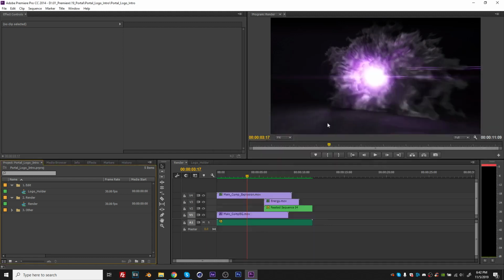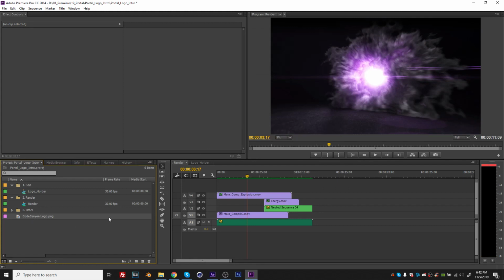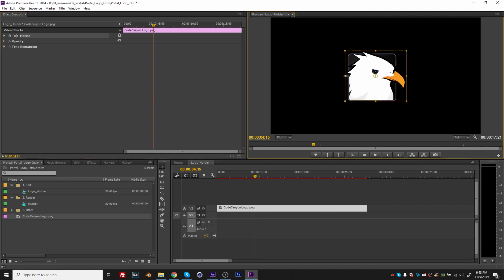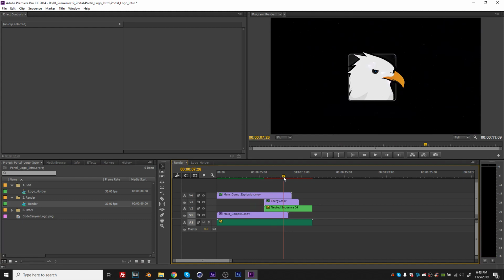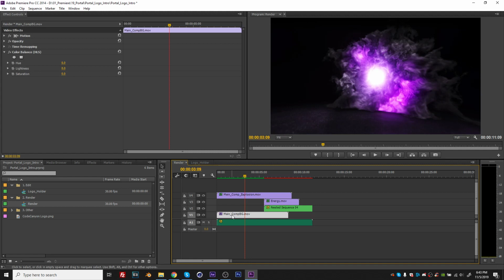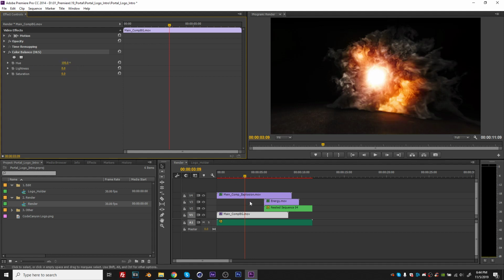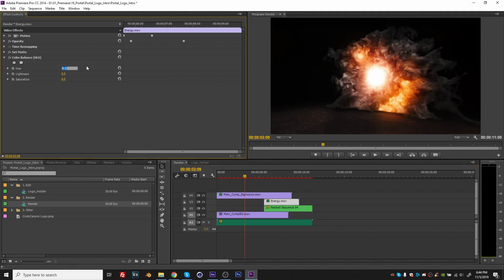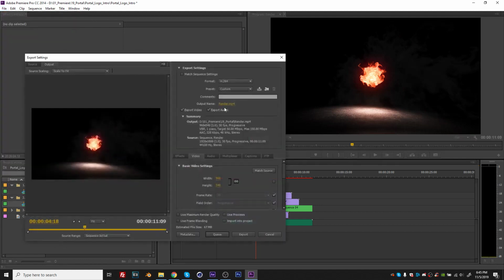Tutorial Logo 01 Best Intro for Adobe Premiere Pro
We are providing high quality Graphic source as free and easy you download. we and not redirect you into any other website, we made a simple work for you,you can just click and download and use it where you need. Thanks

Be sure to join the Facebook page to engage in conversation with other like-minded YouTubers and get answers to questions you are looking for:

Premiere Pro
Premiere Pro templates free
Premiere Pro title templates
Premiere Pro text templates
Premiere Pro transition effects
Premiere Pro titles
Premiere Pro broadcast
Premiere Pro color presets
Premiere Pro color grading presets
Premiere Pro logo reveal templates free
Premiere Pro logo animation template
Premiere Pro logo animation
Premiere Pro logo templates free
premiere pro titles
premiere pro title effects
title effects premiere pro
premiere pro transitions
transitions premiere pro
premiere pro transitions effects
Infographics
infographic templates
infographic free templates
infographic template free
infographic design
infographic design templates
infographics after effects
3d infographic after effects